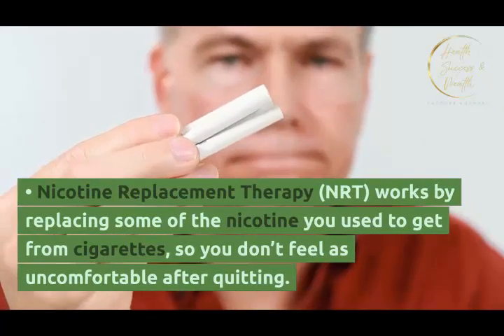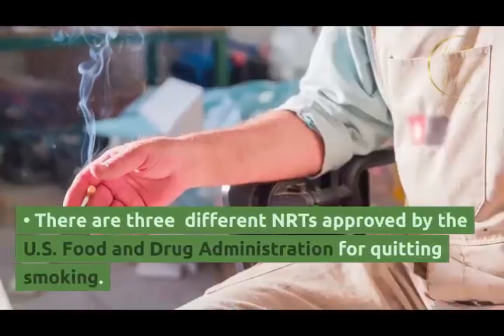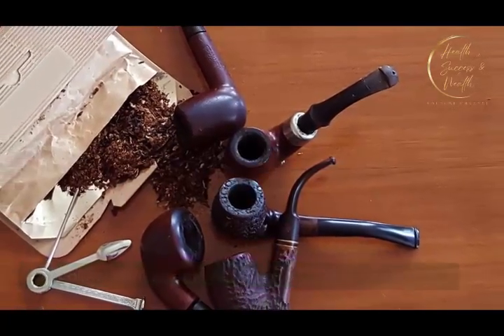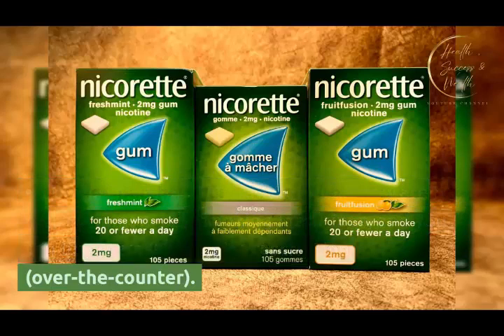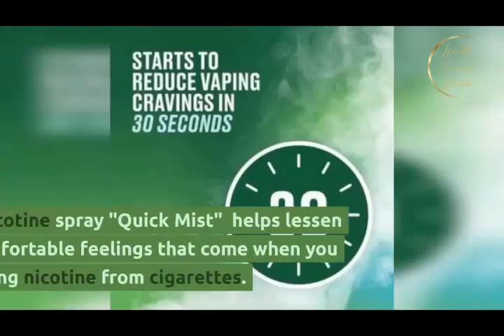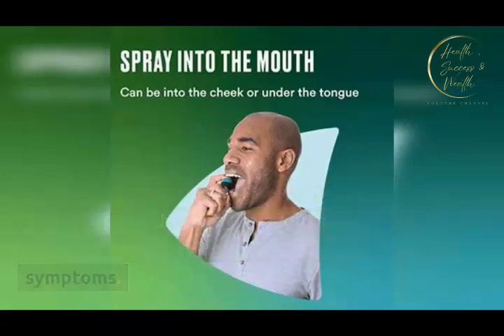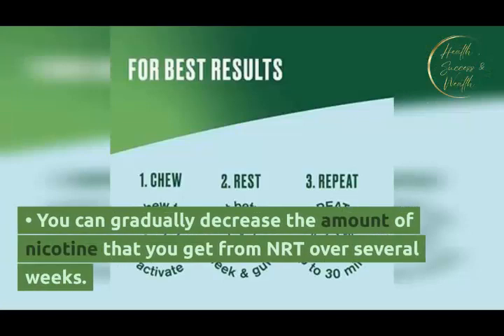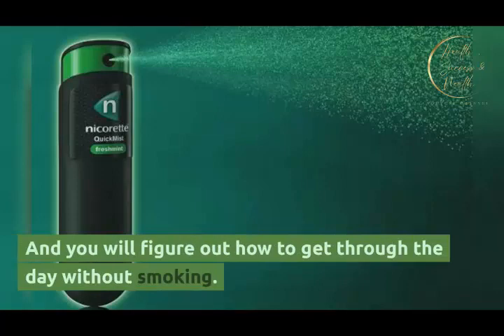"Nicotine replacement therapy NRTs (Quit Smoking for Good)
"Nicotine replacement therapy NRTs  (Quit Smoking for Good) @Health_Success_Wealth